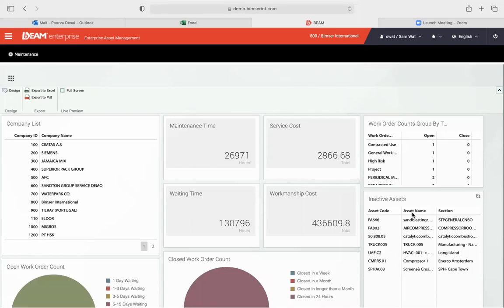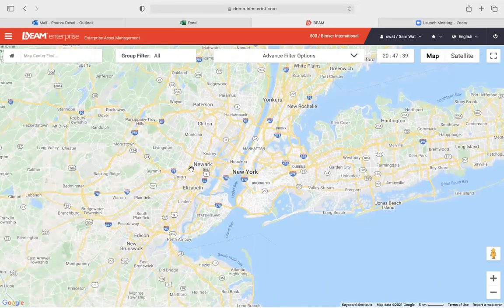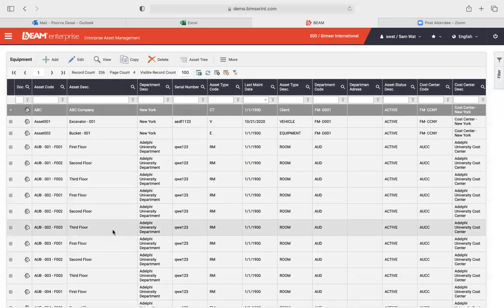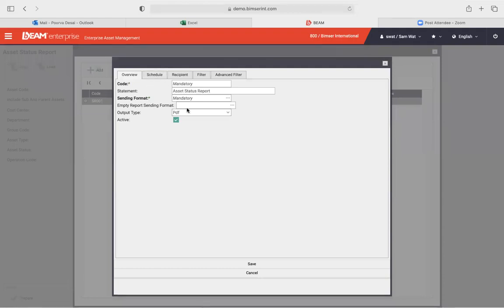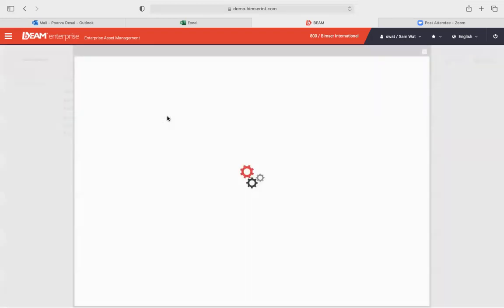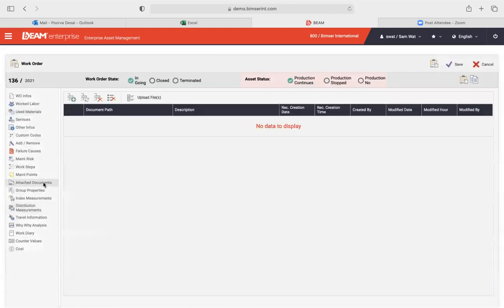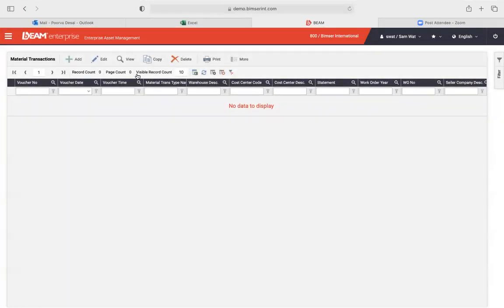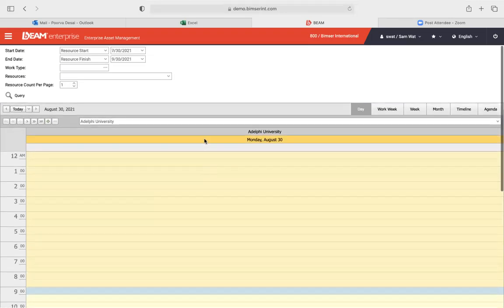Introductions to BEAM: Enterprise Asset, Maintenance, Facility, Fleet and Energy Management Software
Enterprise software product range of Bimser International is as follows:

1) QDMS:  It is an integrated Quality, Risk, Audit and Compliance management software product. QDMS helps companies comply with quality management systems such as ISO, AS9100, ISO 13485, BRC, BRC iop, SQF, GMP and more.  It has reputable national and international references.

2) BEAM: It is an enterprise maintenance and asset management system with asset, maintenance (periodic, preventive, predictive), staff , energy, purchasing,fleet and spare part inventory management  capabilities.  BEAM has reputable national and international references.

3) eBA: It is an Enterprise Content Management platform.  eBA is an automation, document management, workflow, records management and intelligent document capture platform. eBA has reputable national and international references.

4) Ensemble: It is intelligent business process modelling, performance management and balanced scorecard software. eBA has reputable national and international references.

5) Synergy: Synergy is the business process automation platform that comes with document management and capture capabilities.

Here are some applications that you can enjoy on Synergy CSP:
* Contract management,
* CRM,
* Vendor management,
* Legal document management,
* Change management,
* Expense management,
* HR onboarding/offboarding,
* Purchasing management,
* Loan automation,
* Training management,
* Many more.